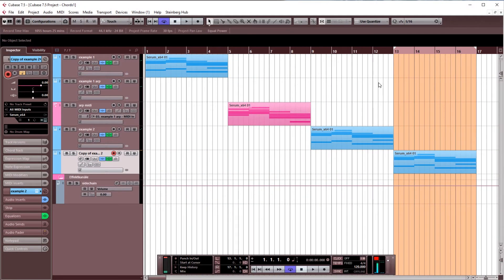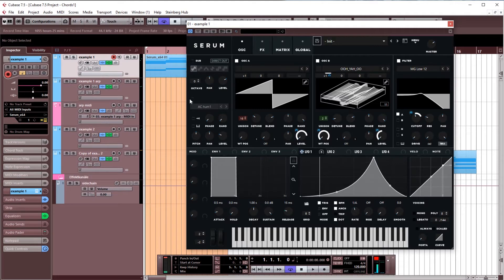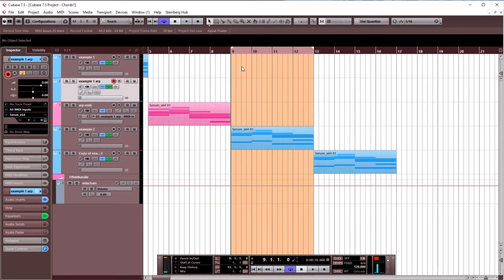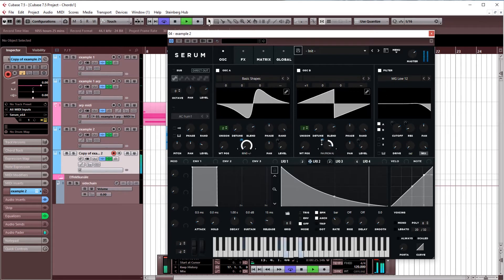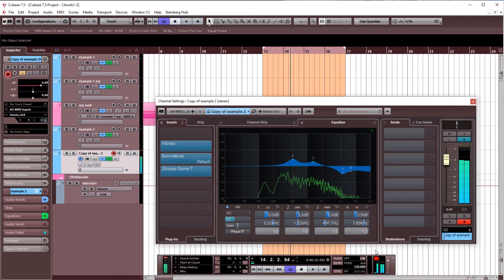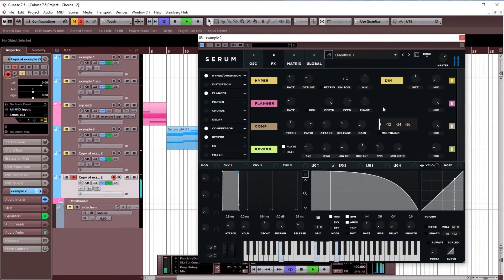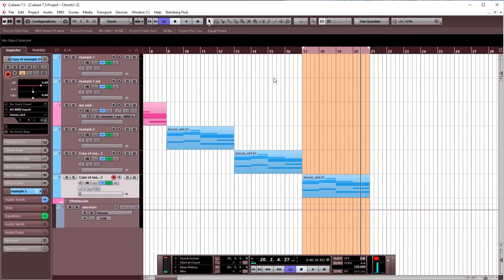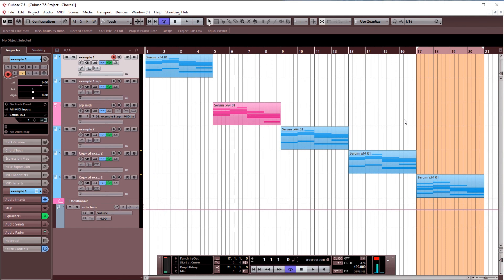Sounddesign for Chords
// equipment:
[case] Sharkoon VGS-W Red
[graphics card] NVIDIA GTX1060
[CPU] Intel i5-4440 (Quadcore) 3,1GHz
[RAM] 16GB
[OS] 64 Bit, Windows 10
[vlogcam] LG G4 - Handy
[webcam/facecam] Logitech C525
[keyboard] Razer Anansi
[mouse] rapoo V900
[monitors] Focal Alpha 50
[screen] Samsung SE790 Curved WQHD